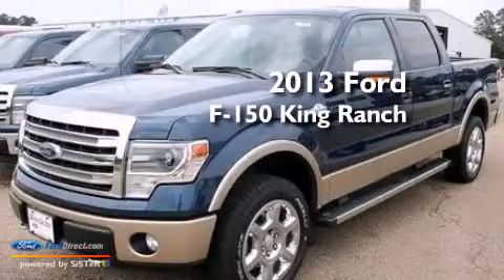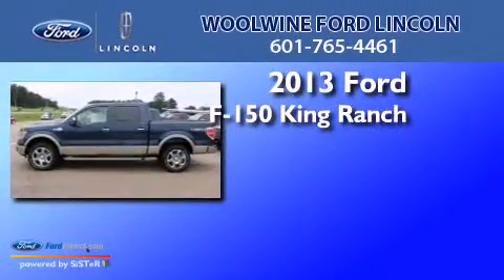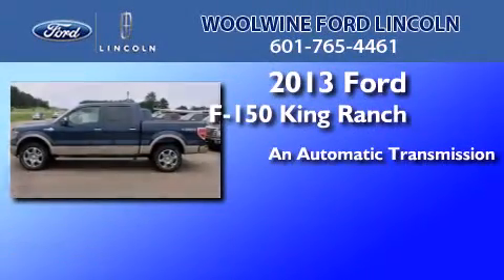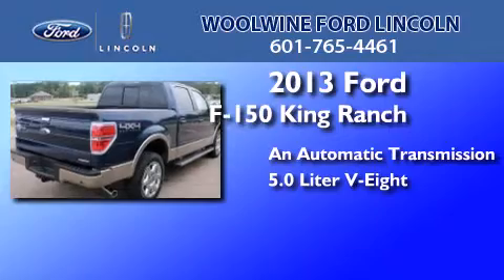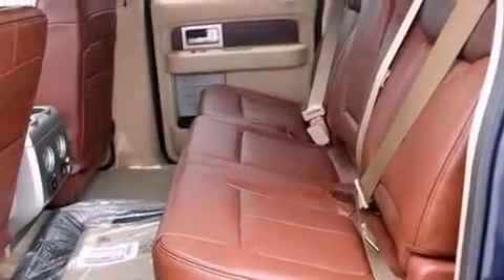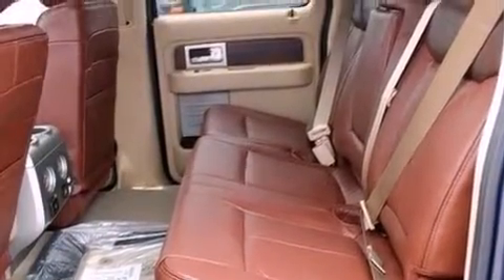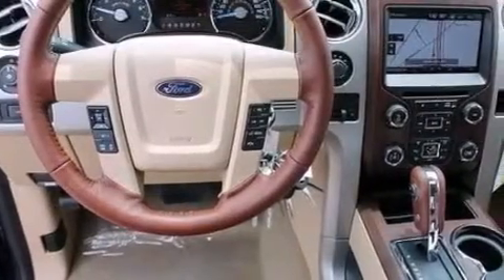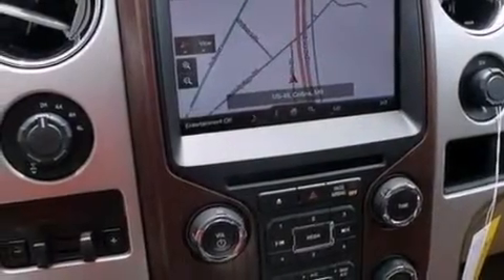2013 Ford F-150 King Ranch Collins MS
We are proud to present this 2013 Ford F-150 King Ranch . We have been honored to serve the Collins MS area , we promise that your experience at our dealership will exceed your expectations ! Year : 2013 Make : Ford Model : F-150 King Ranch Engine : 5.0L V8 32V MPFI DOHC Trans .